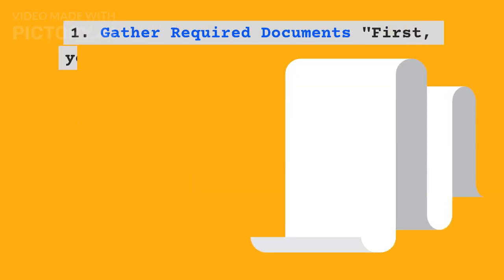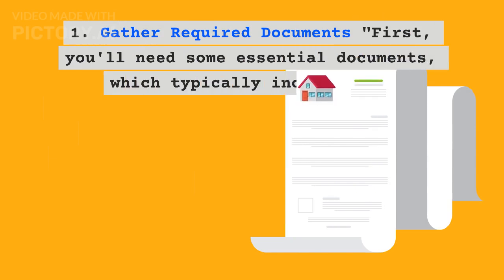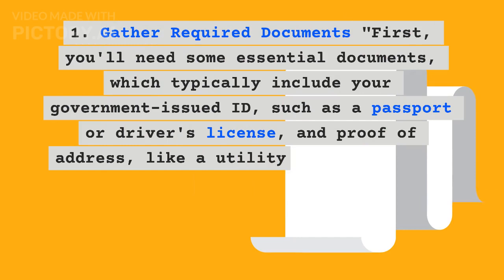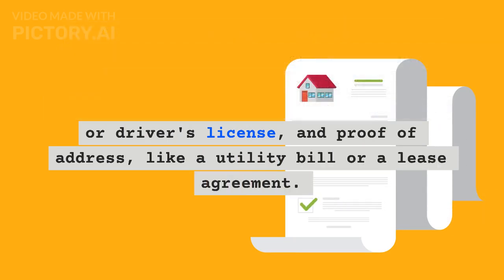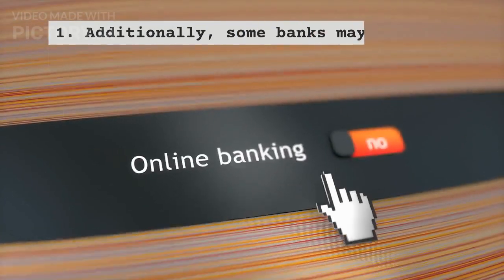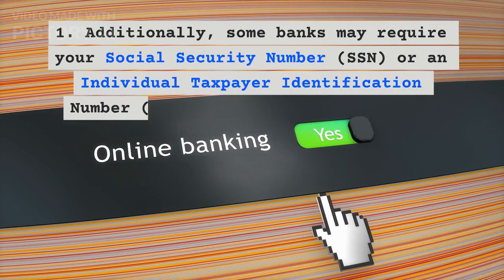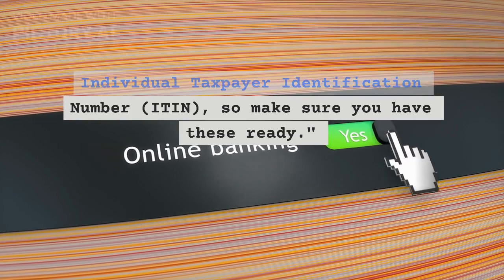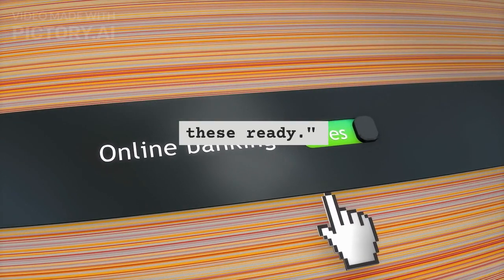How to apply for a debit card in usa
Do you want to apply for a debit card in the USA? In this video, we'll show you how to do it step-by-step.

 debit cards in the USA are a must-have if you want to manage your finances easily. In this video, we'll show you how to apply for a debit card in the USA and how to use it to your advantage. We'll also discuss some of the benefits of having a debit card, and how to avoid common mistakes when applying for a debit card in the USA. So make sure to watch this video to learn everything you need to know about applying for a debit card in the USA!